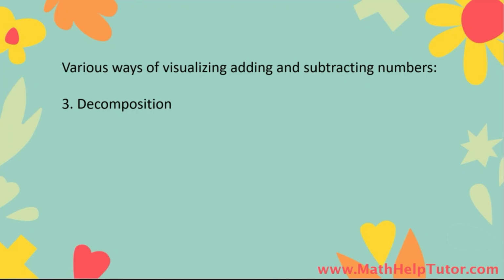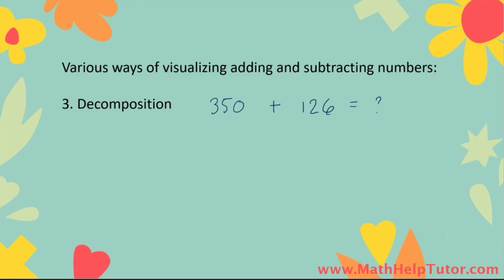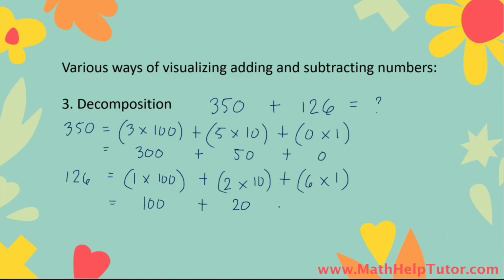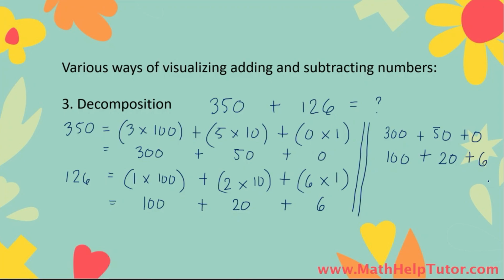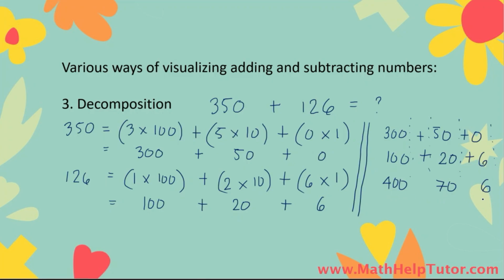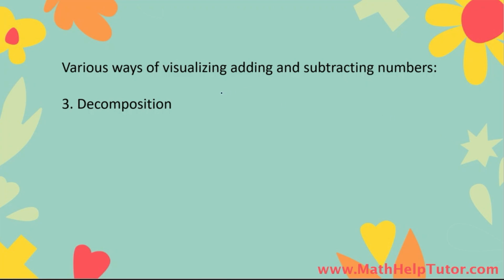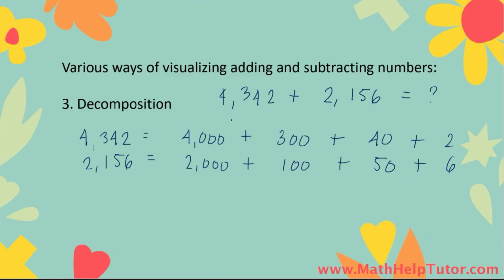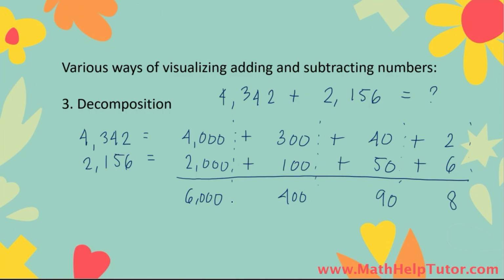Addition Using the Decomposition Method (Lesson 1 of 5 ) | MathHelpTutor.com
Hi there!
This is Part 1 of 5 lessons about the topic of Addition and Subtraction of Whole Numbers Using the Decomposition Method.
This video will teach you one of the basic concepts behind addition and subtraction using the decomposition method. The technique that is used here is important so you can better understand how to add and subtract numbers using the standard algorithm. This lesson will provide you a great opportunity to learn the fundamentals of addition of subtraction so you can better grasp much more advanced concepts in mathematics. This video serves as an introduction to the main lesson, which is addition and subtraction using the standard algorithm.
Many examples are included here, with a lesson review at the end.